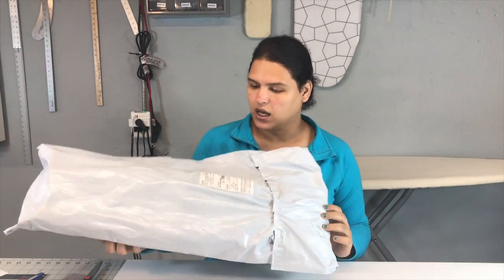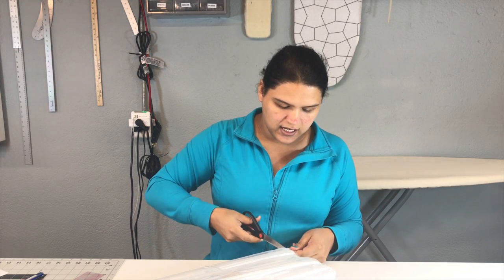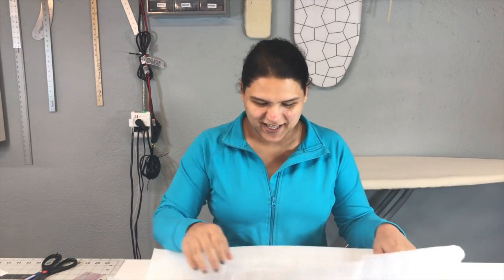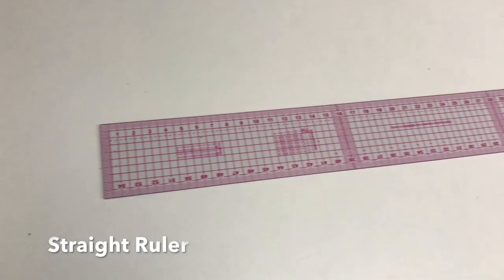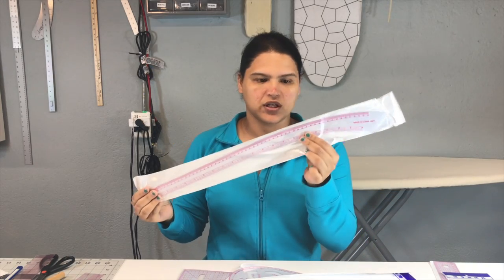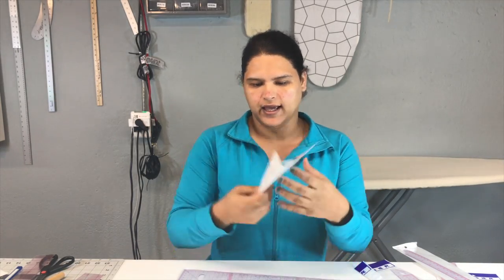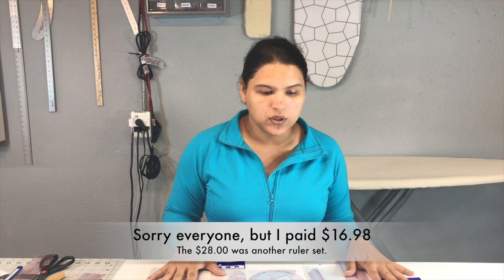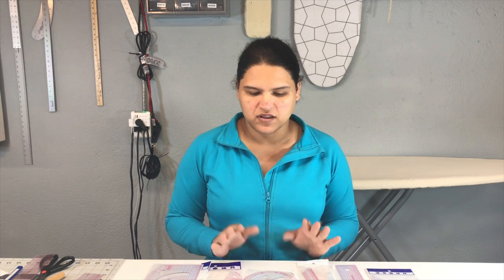Unboxing the Set Chinese Ruler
Here is some information about this set.

Specifications:
Material: Plastic
Color: Clear+Red
Size: As picture shown in the ruler

Package included:
1x French Curve Set(include 6 different type rulers)

Features:
Multi-style and multi-function rulers you can choose to DIY.
Made of plastic material, good toughness, clear and durable.
They are one of the most commonly used professional clothing curve feet.
Built-in scale design for not easy to wear out and measure clearly according your need.

Notice:
1.Please allow 1-5mm error due to manual measurement.
please make sure you do not mind before you bid.
2.The colors may have different as the difference display, please understand.

nfo Contact

Giveaways monthly : I will pick a winner after she or he do all the follow steps:

Giveaways- Brother  Sewing machine: After we past the 1k subscribers YouTube  : I will pick a winner after she or he do all the follow steps:

After the winner is selected he or she will receive an email from my official contact email and I will only ask for you Name and Address. I will request a confirmation of receiving the gift with a picture of the item received.